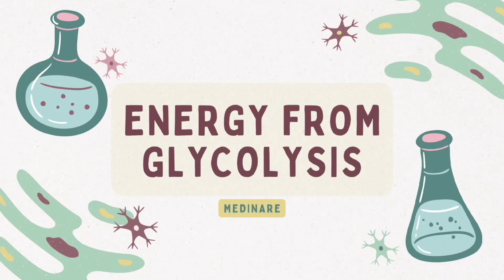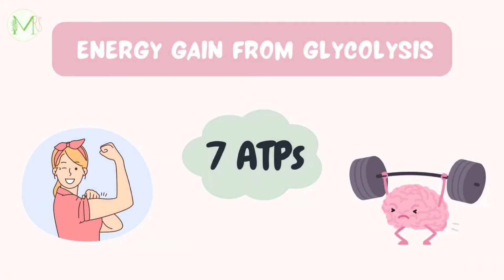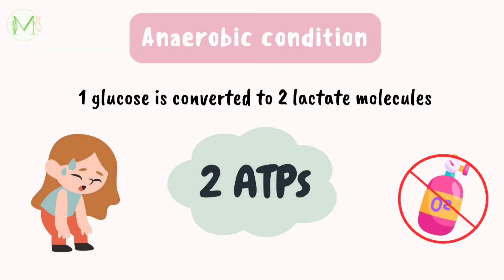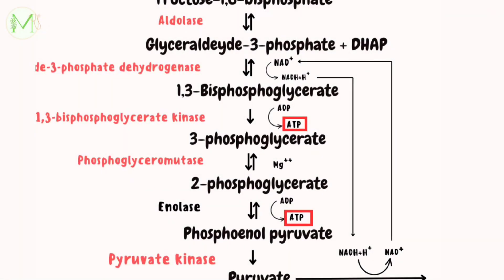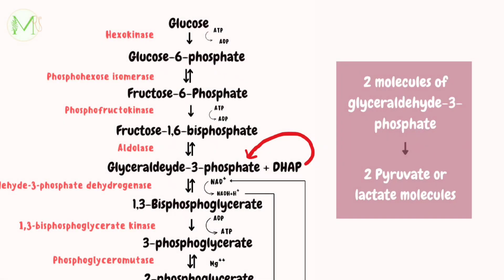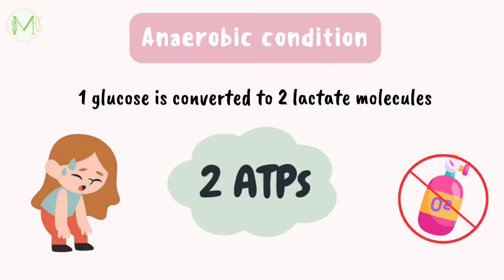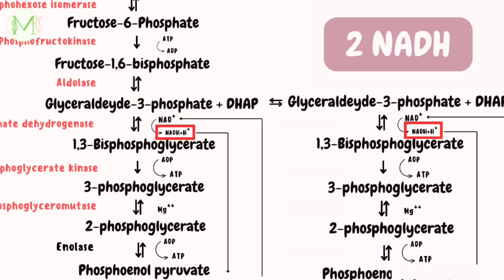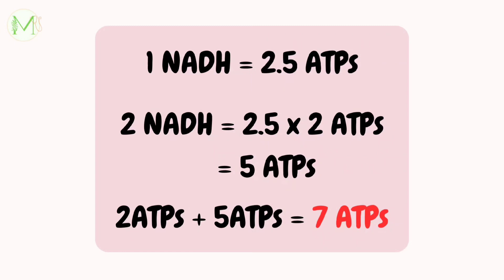Glycolysis (Energy yield) | Explained in 2 minutes | Biochemistry | Medinare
Hello everyone!
This video brings a precise version of glycolysis for better understanding and last minute master revision.
I hope you guys find this helpful :)